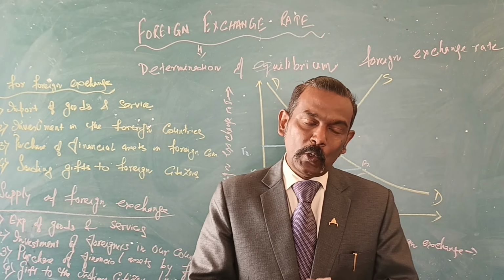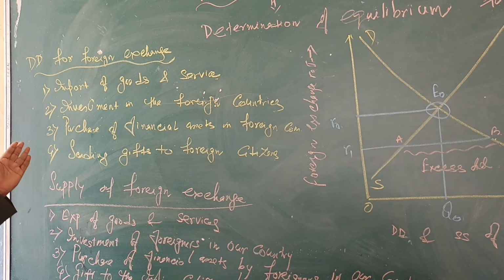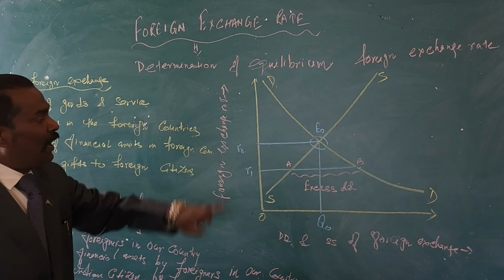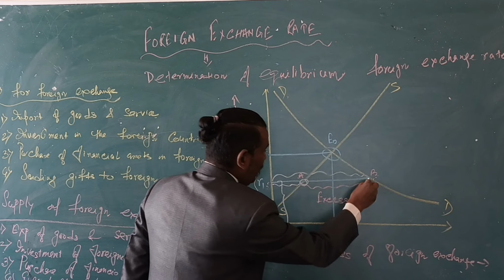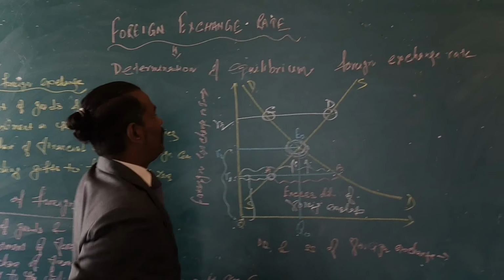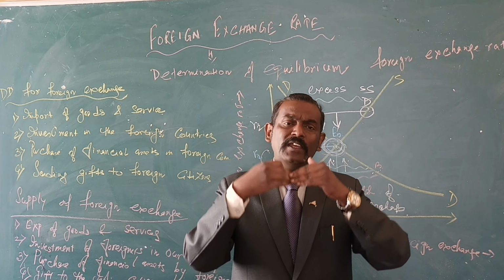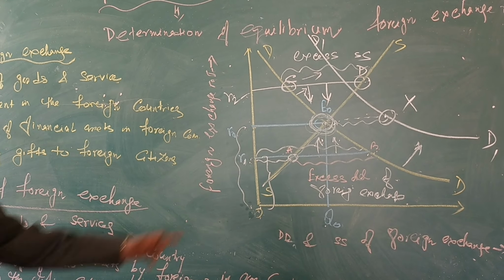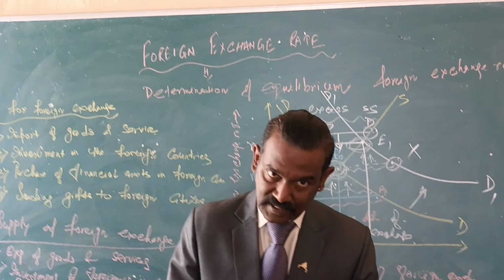Determination of Equilibrium Foreign Exchange Rate |ISC | CBSE| WBCS| UPSC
I, today in this video I have discussed one of the most important  topic :   DETERMINATION OF EQUILIBRIUM FOREIGN EXCHANGE RATE.
I, hope by this video you must be clear about these topics.

link to the previous lessons of money and banking